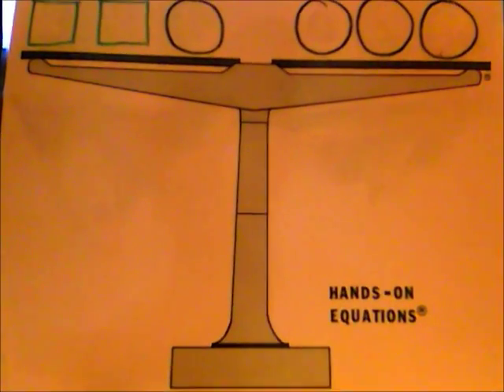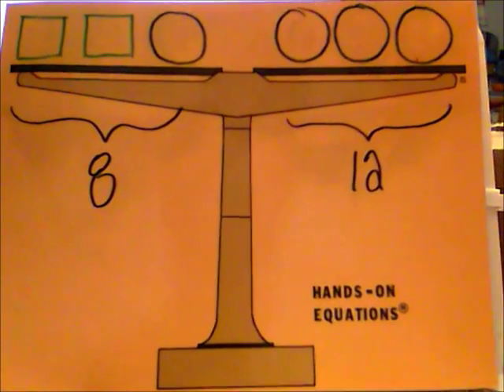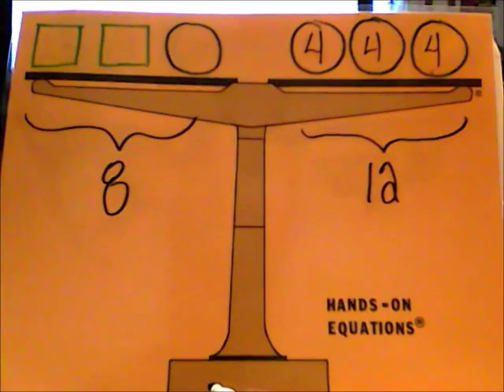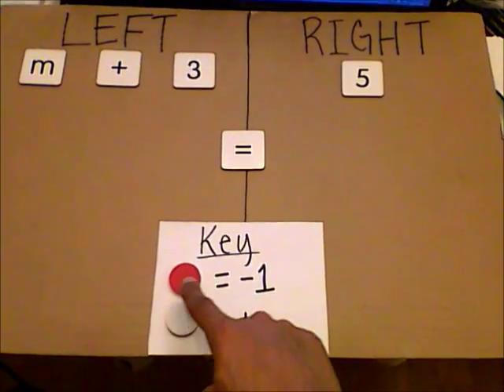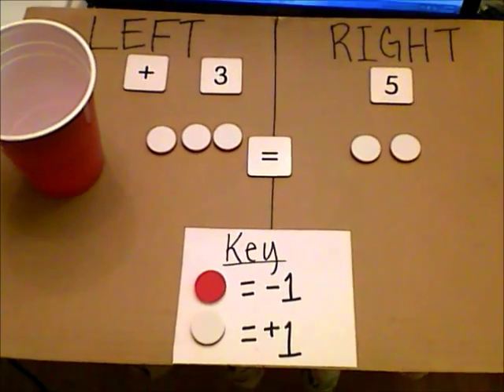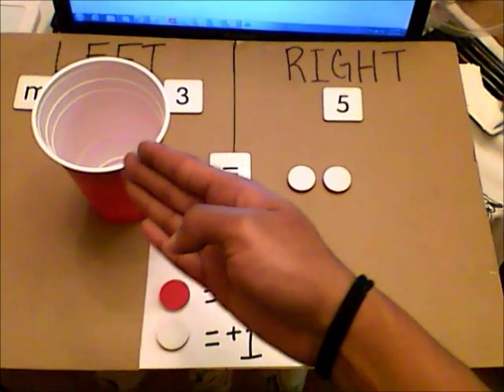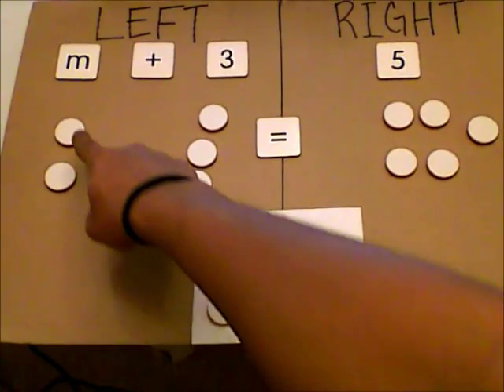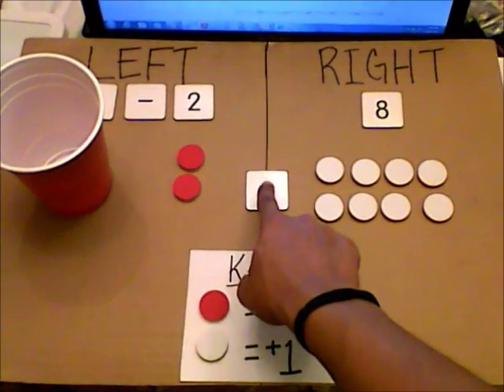Equation Models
In this video we will go over modeling equations with a cup and two-sided counters.  You will also need your composition book because we're going to add two more vocabulary words to out Equations Vocabulary page. :-)